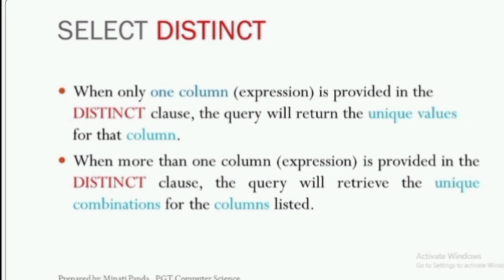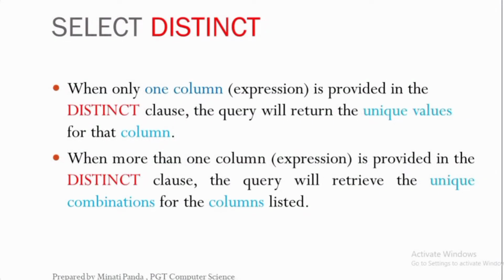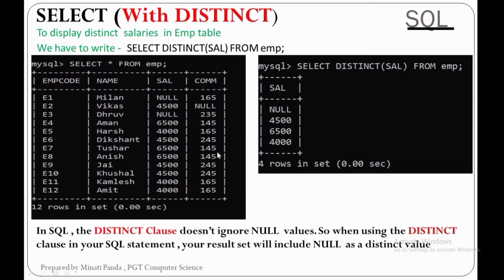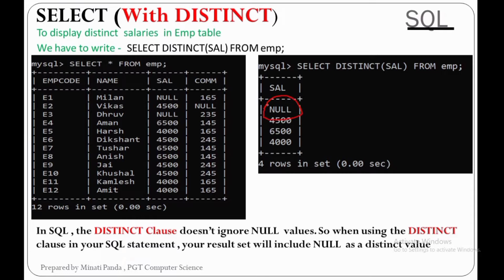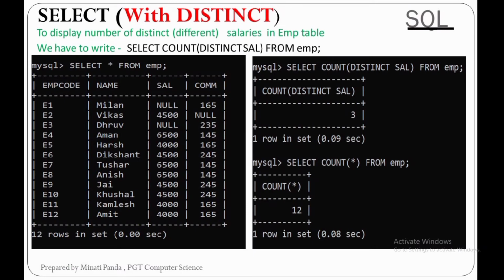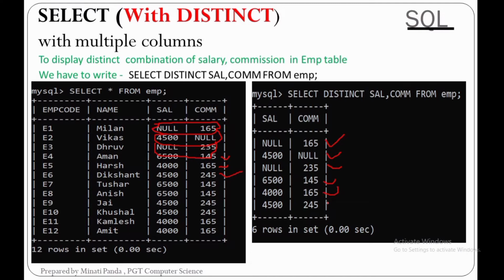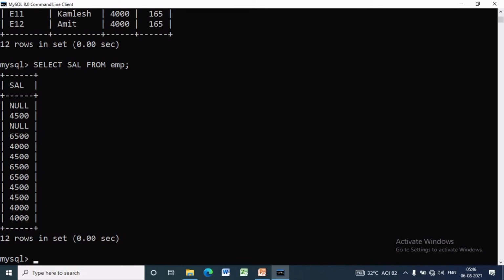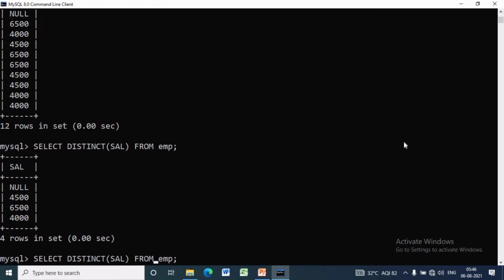MYSQL COMMANDS | Part -23| SQL SELECT DISTINCT with One and Multiple Columns|CBSE CLASS XII